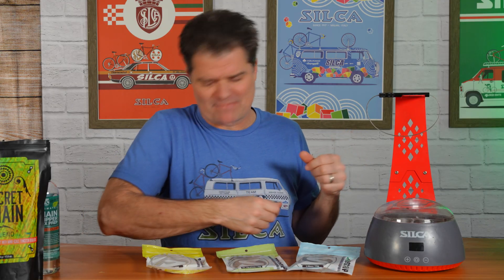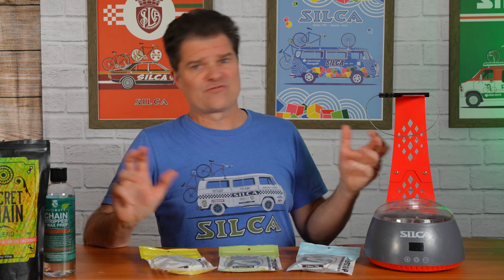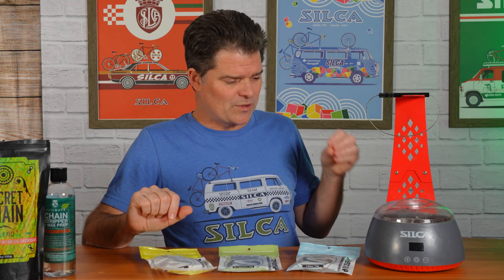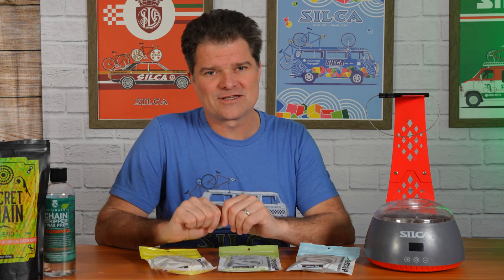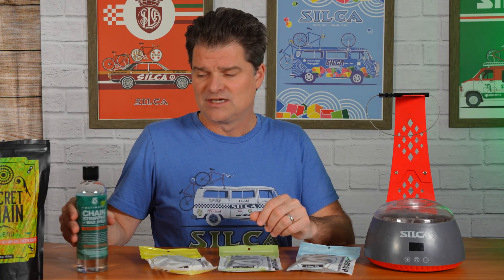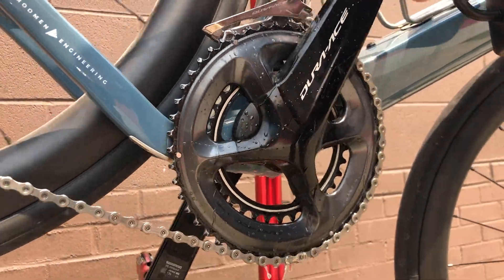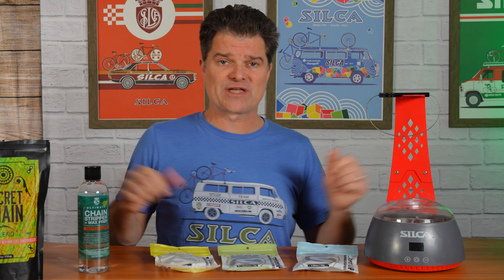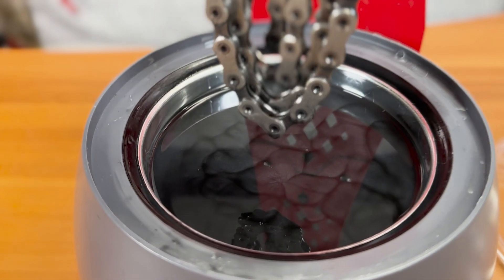Chain Waxing in 2025: What's changed the Game?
▬▬▬▬ Video Overview ▬▬▬▬
Since February 2024, SILCA has been working to make waxed drivetrains the ultimate choice for performance, longevity, and sustainability. With the launch of the Ultimate Chain Waxing System, StripChip, and our growing SILCA Chain Waxing Ecosystem, we’ve eliminated the need for harsh solvents—giving you a cleaner, faster, and more eco-friendly way to maintain your drivetrain.

In this video, Josh Poertner shares what we’ve learned over the past year, the updates we’ve made, and what’s coming next for hot wax technology. Whether you're already a believer or just thinking about making the switch, this is your chance to get up to speed!

If you want a quieter, faster, longer-lasting drivetrain—without the mess of traditional degreasers—this is the perfect time to jump in.

▬▬▬▬ Links & Resources ▬▬▬▬
Ultimate Chain Waxing System

▬▬▬▬ Video Chapters ▬▬▬▬
0:00 - Intro
00:21 - One Year! WOW!!
00:30 - Chain Stripper
01:58 - Changed the landscape
03:05 - Wax Ecosystem
03:54 - StripChip
05:25 - SpeedChip
05:45 - EnduranceChip
06:10 - Super Secret Chain Coating

▬▬▬▬▬ Credits ▬▬▬▬▬
Created by SILCA

Do you have any questions, tips, or ideas about the past year of Chain Waxing Development? What's missing from our line-up?